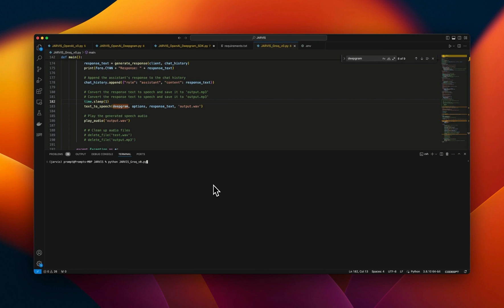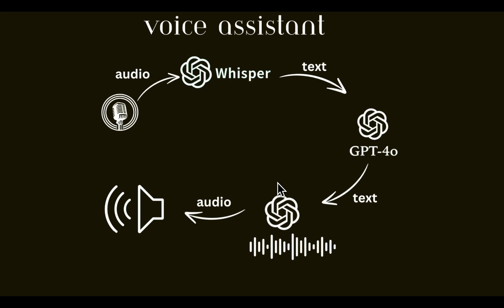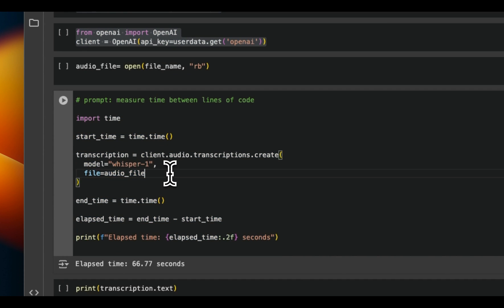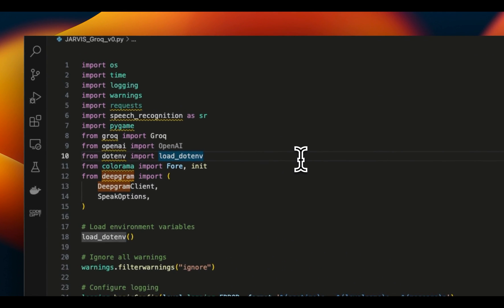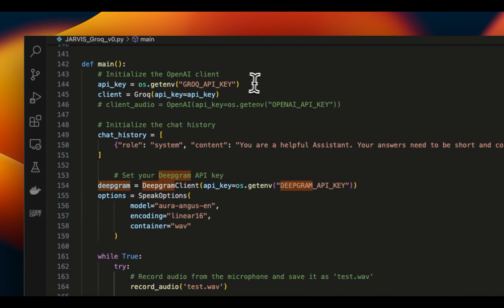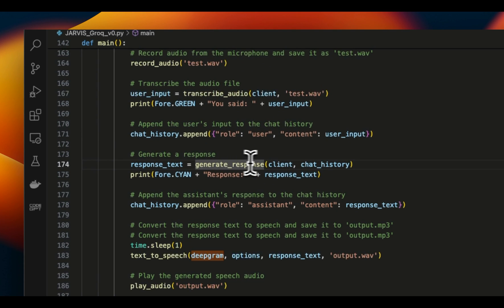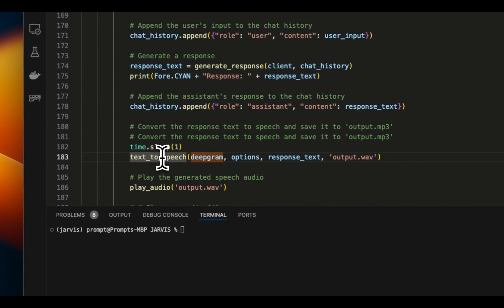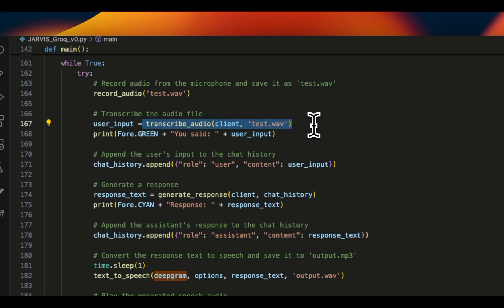INSANELY FAST Talking AI: Powered by Groq & Deepgram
Fastest Voice Chat Inference with Groq and DeepGram

In this video, I show how to achieve the fastest voice chat inference using Groq and DeepGram APIs. I compare their speeds to OpenAI’s Whisper and demonstrate how to set up and code the process. Learn about handling rate limits, buffering issues, and how to get started with these services.

LINKS:
Updated code now released

00:00 Introduction to Advanced Voice Chat Inference
00:10 Meet Ada: Your AI Assistant
01:17 Exploring OpenAI's Implementation
01:45 Switching to Groq and Deepgram for Speed
02:43 Deep Dive into the New Implementation
06:22 Setting Up Your Environment
10:28 Understanding Rate Limits and Service Credits
11:19 Looking Ahead: Local Models and Community Engagement